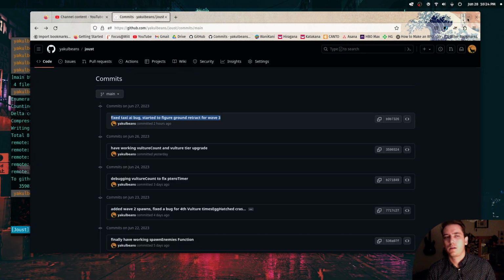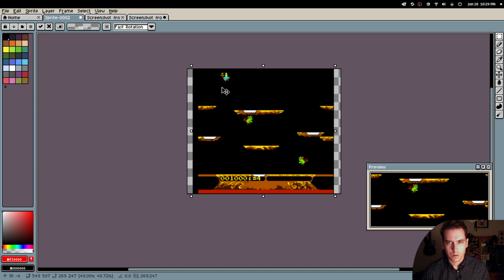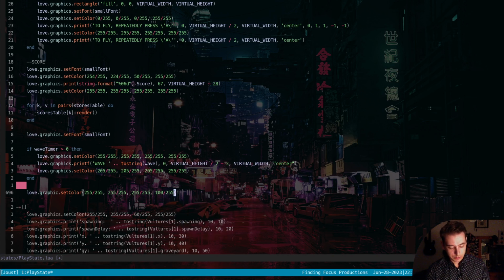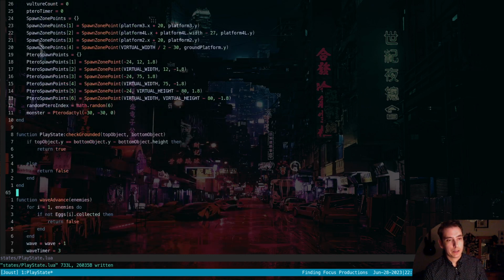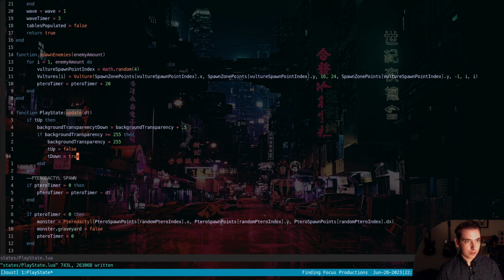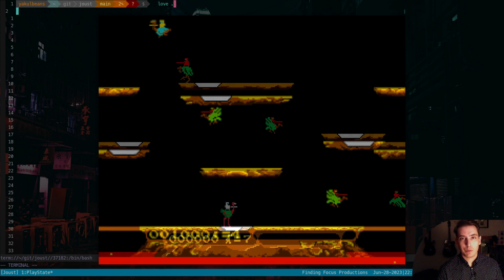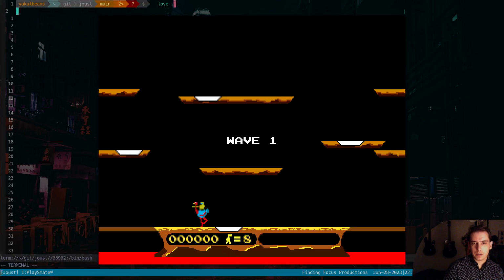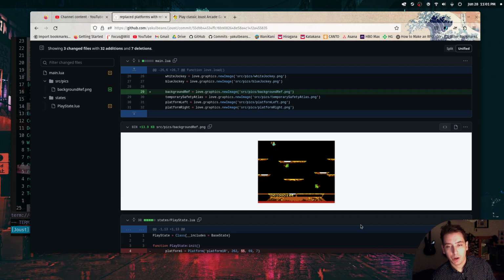Lua Programming Devlog #288: June 28th, 2023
git commit -m "replaced platforms with reference photo placements, still incorrect aspect ratio?"